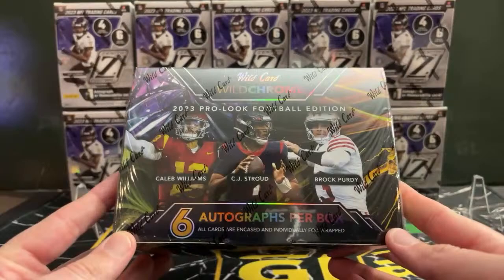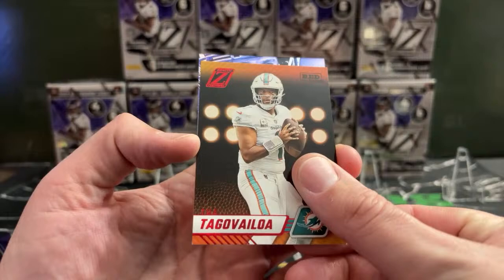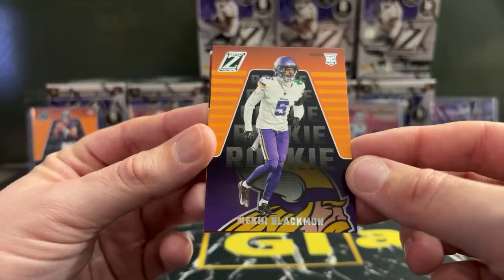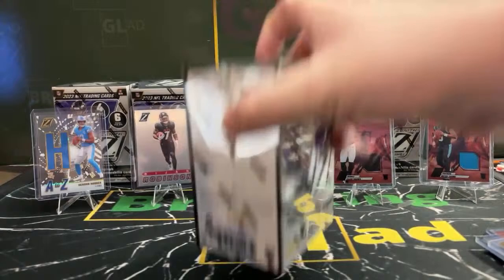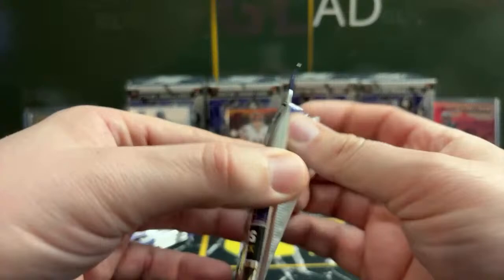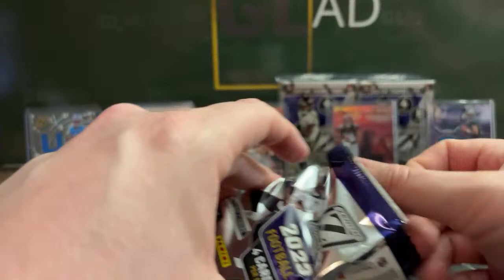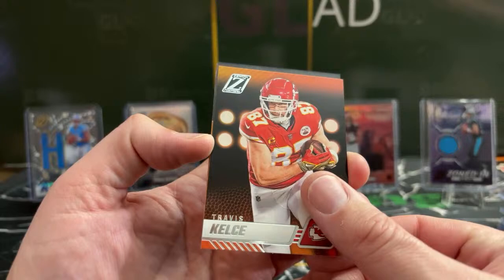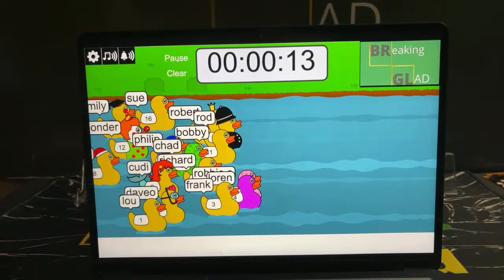Break #504 - 2023 Zenith Blasters